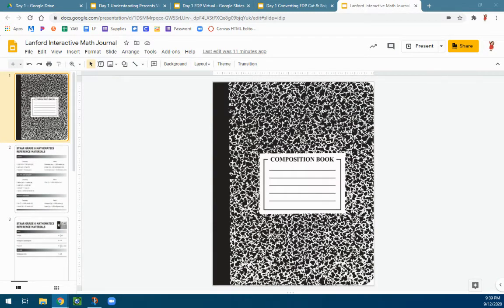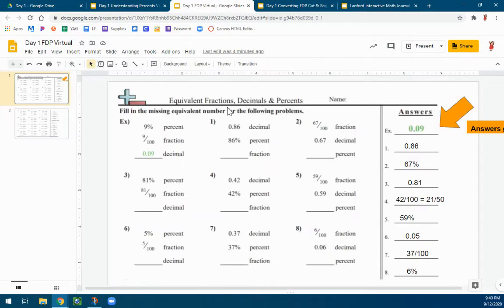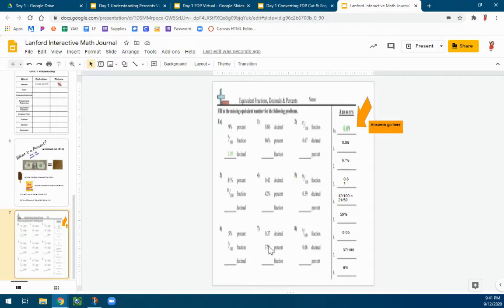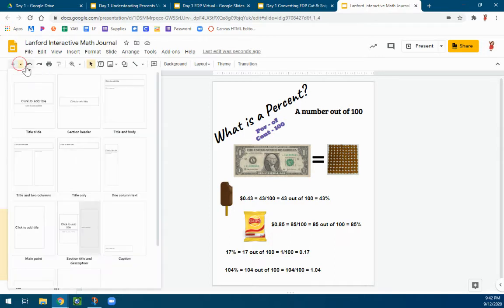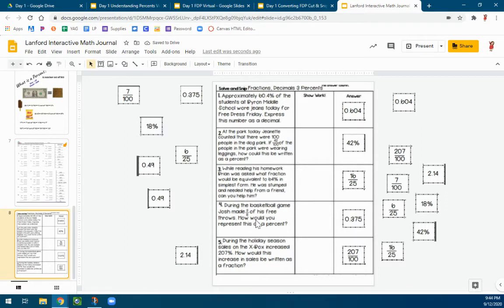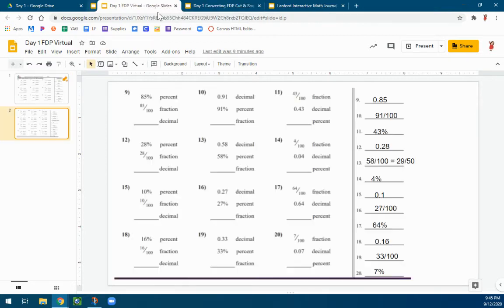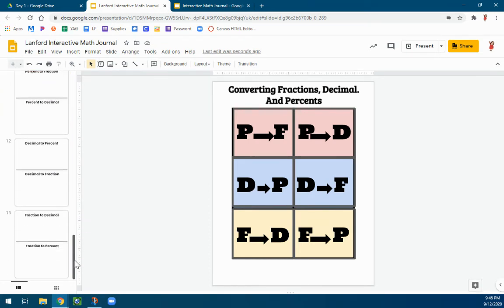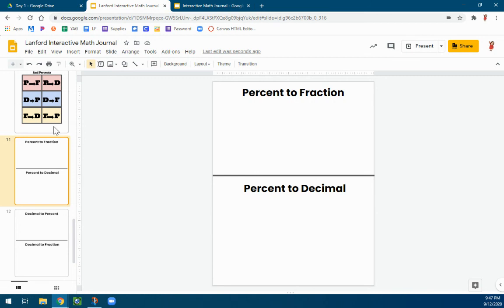screencast-nimbus-capture-2020.09.12-21_39_06.webm